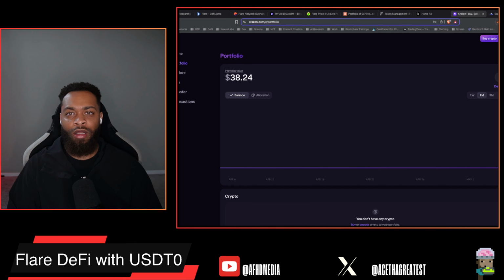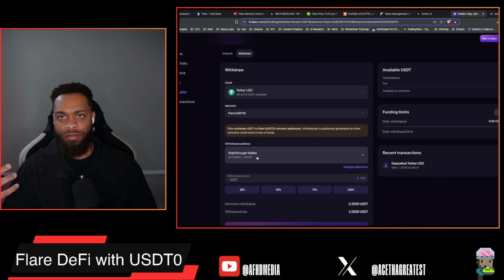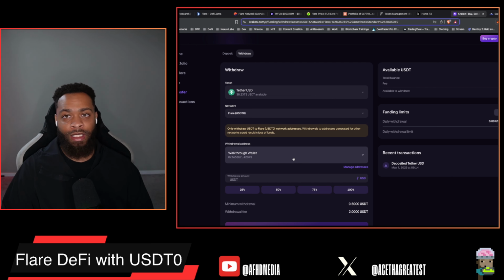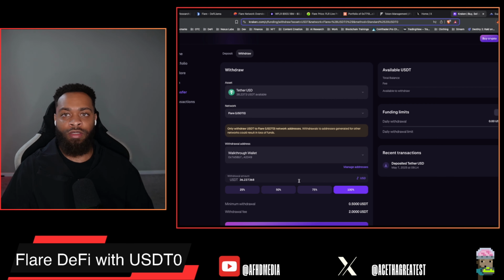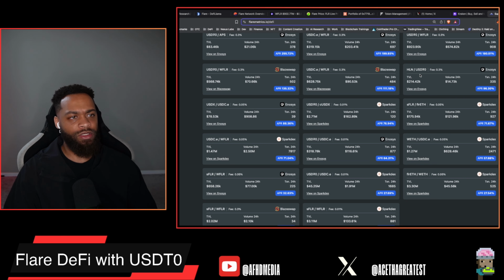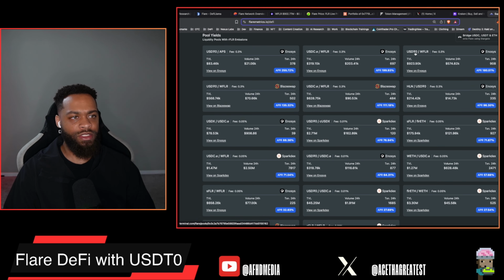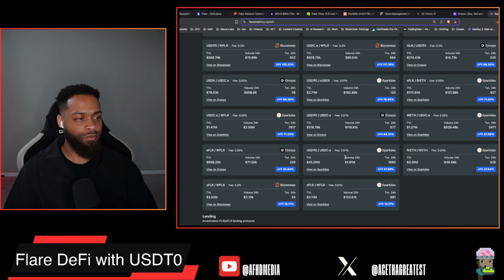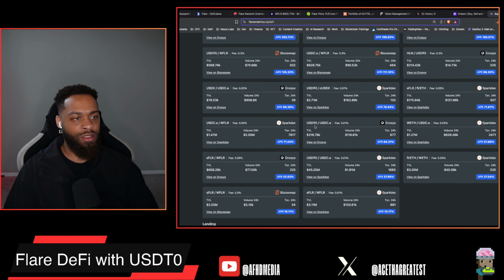Getting Started with Defi on Flare using USDT0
Looking to get started in DeFi on the Flare Network? This in-depth walkthrough and tutorial shows you exactly how to begin using USDT0 on Flare, step-by-step. Whether you’re new to crypto investing or just exploring new DeFi protocols, this guide is perfect for anyone looking to unlock real opportunities in decentralized finance.

We cover how to acquire and use USDT0 (Tether on Flare), connect to top Flare dApps, and leverage tools like Flare Portal, MetaMask, and more. Learn how to provide liquidity, earn yield, and tap into the growing TVL on Flare DeFi. With low fees, fast finality, and data-driven smart contracts, Flare is quickly becoming a go-to blockchain for developers and DeFi users alike.

If you’re interested in crypto investing, passive income, or simply expanding your knowledge in the Web3 ecosystem, this tutorial is a must-watch.